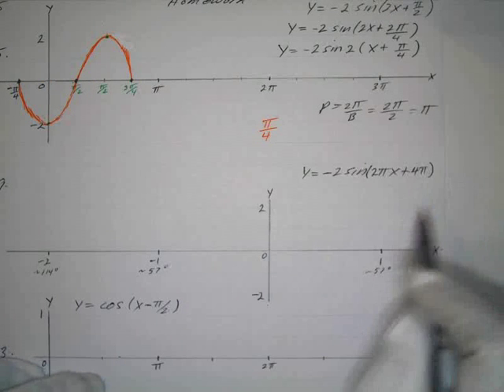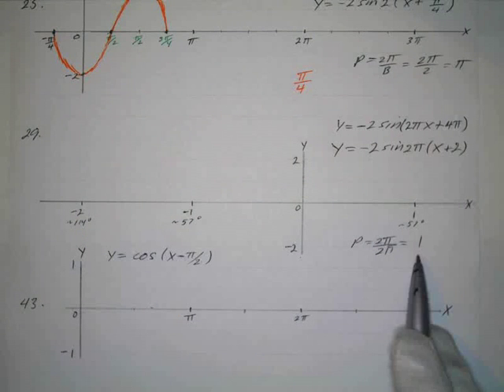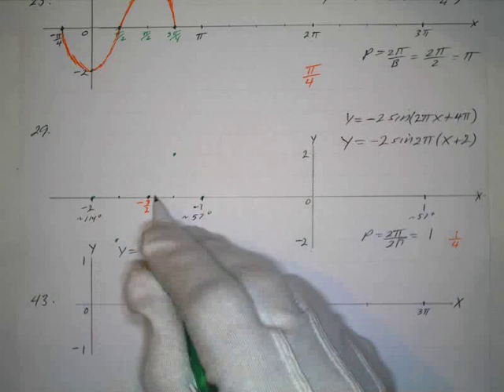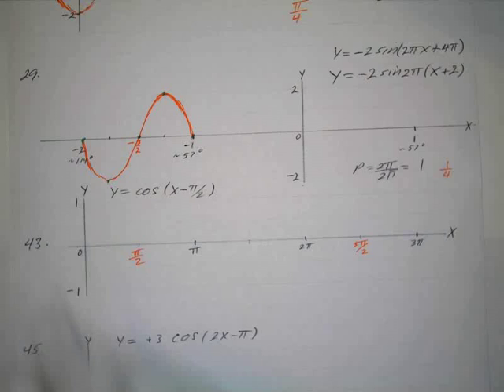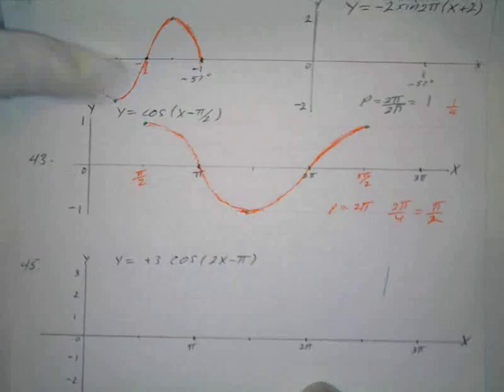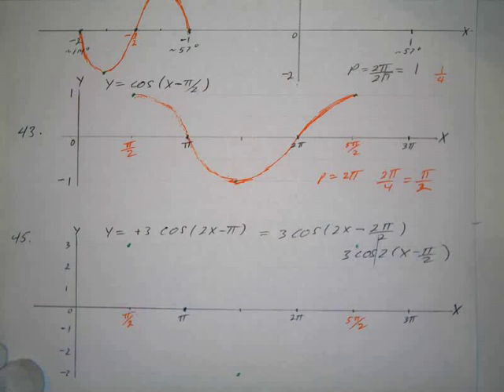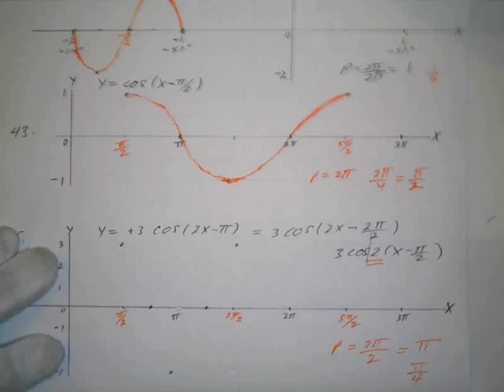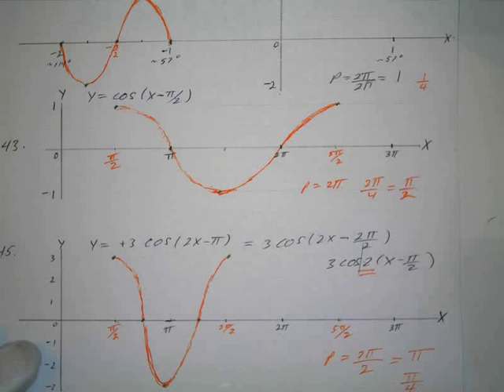Graphing y = cos x (3)